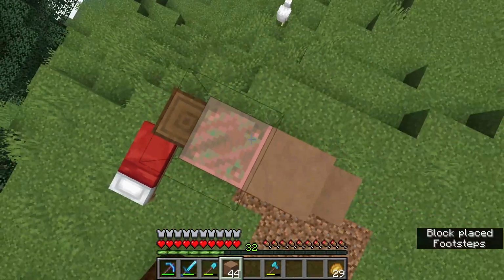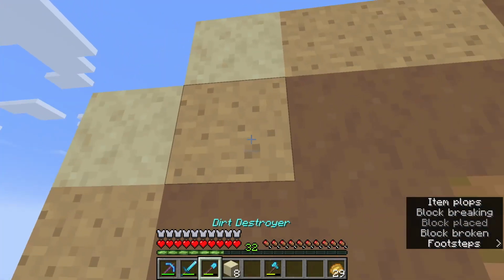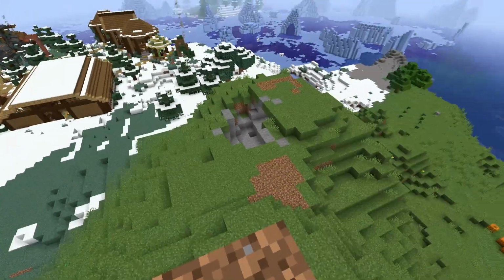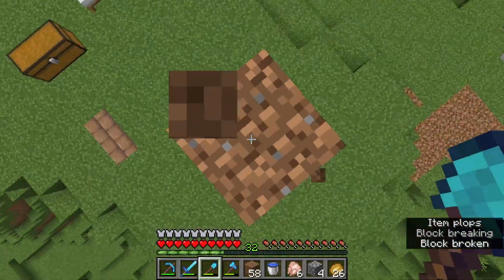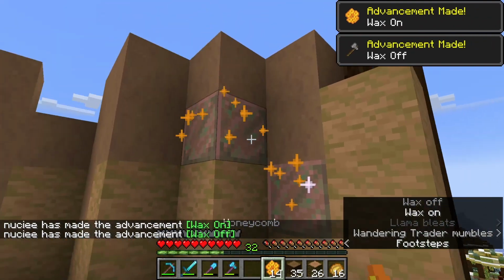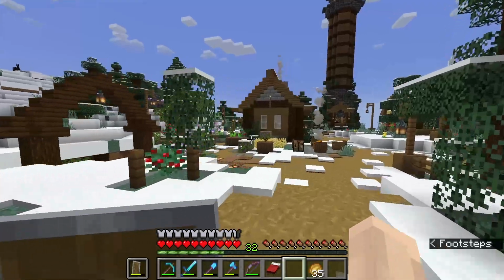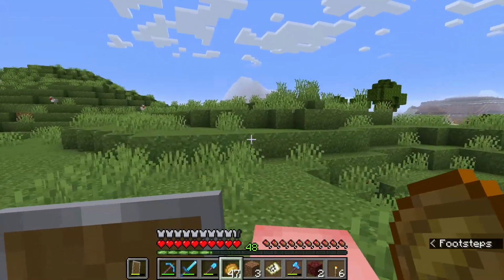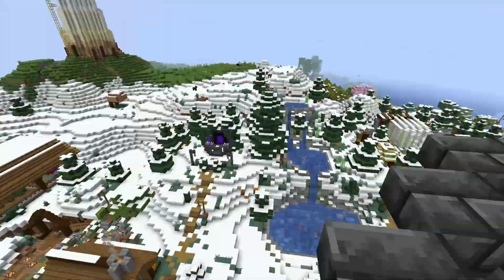Let's Play Minecraft - #22: Building a Magical Tower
Hello hello!  Today we get started on our castle and build the first build for it - the Alchemy Tower where we will be doing our potion brewing.

Seed: -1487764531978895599 Minecraft Java 1.20.4 using Fabulously Optimised Mod Pack on Curse Forge (Vanilla with performance improvements)